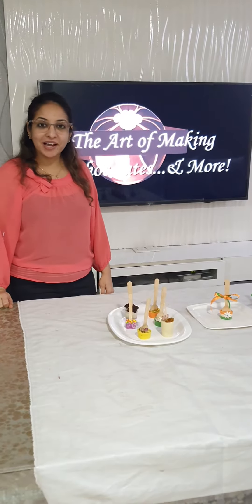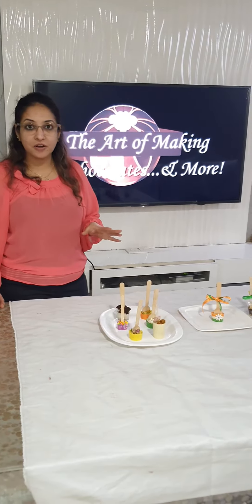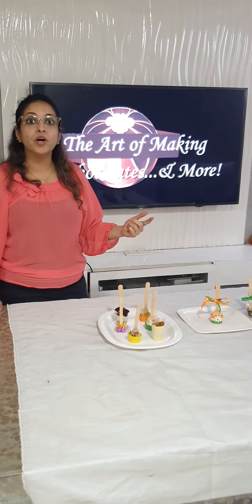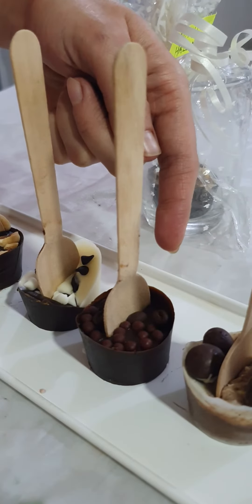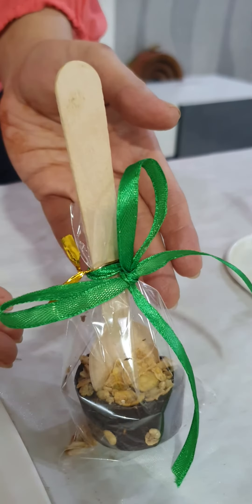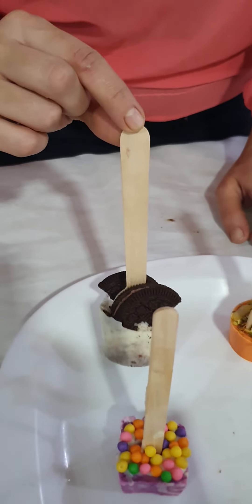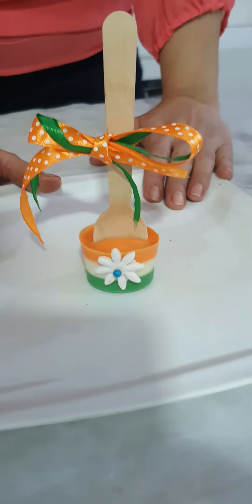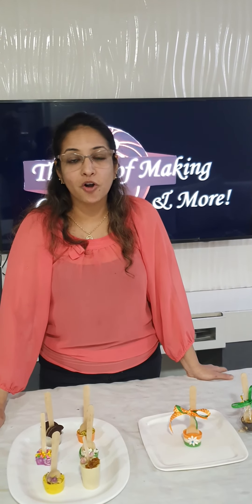Hot Chocolate Stirrers / Hot Chocolate Spoons /Hot Chocolate Sticks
MOST LOVED, MOST AWAITED CLASS, VALUE FOR MONEY SPECIAL CLASS ON
       "HOT CHOCOLATE STIRRERS"

THIS SATURDAY 5TH SEPTEMBER STARTING 2PM INDIA TIME. DURATION:3 HOURS. CALL KASHISH ON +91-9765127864 TO JOIN.

To Experience A Value for Money Class Wherin A Therotical Explanation on Coveture And Compound And Difference Between Two Is Explained, Chocolate Making Insights like Melting, Use of Appropriate Mix of Brand of Chocolate Slab To be Used In order to Attain Correct Consistency And Taste And Most Importantly  Correct Technique and Methodology To Colour Chocolates is Taught And Trained Enroll for Our Value for Money Class on "Hot Chocolate Stirrers" in which Following Varieties will be Taught

Don't Miss The Opportunity And Enroll for Our Most Loved Class on "Hot Chocolate Stirrers" SATURDAY 5TH SEPTEMBER By Calling Kashish on 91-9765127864